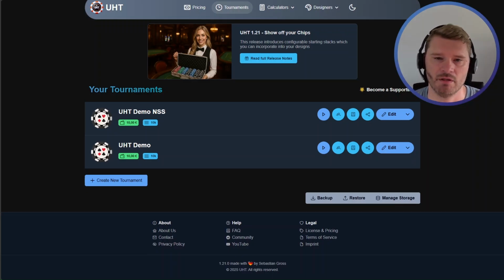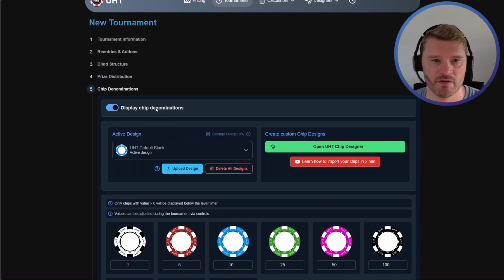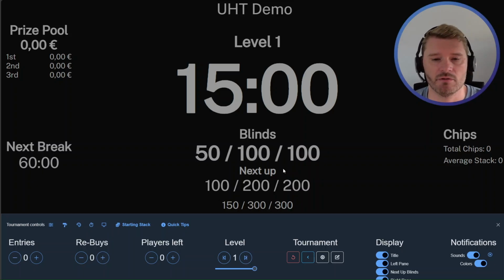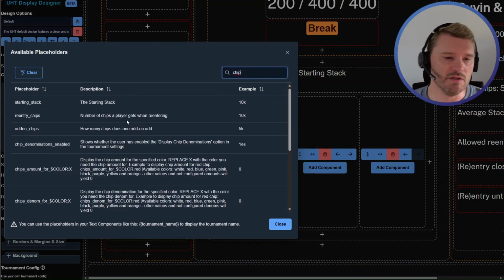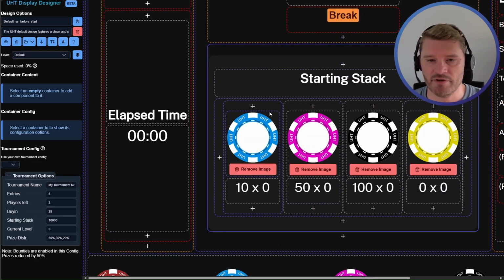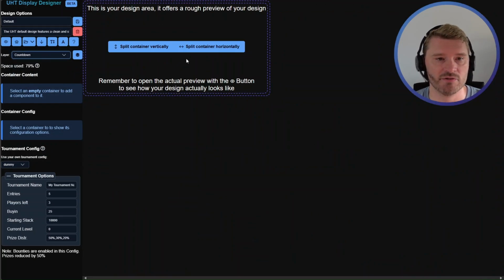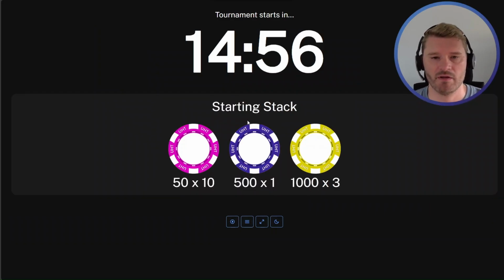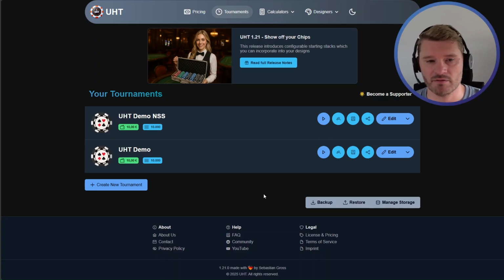Define and display your starting stack in UHT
Learn how to configure a starting stack in a UHT tournament and later display it inside your design

Video Contents
00:00 - Intro
00:19 - How to configure the starting stack
02:30 - Display the starting stack on the display
03:45 - Include starting stack in the display design